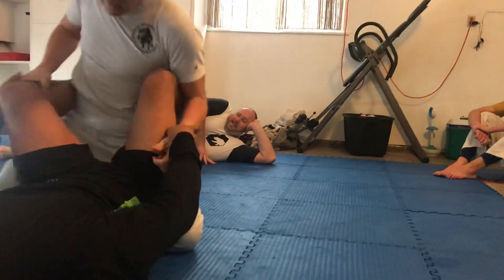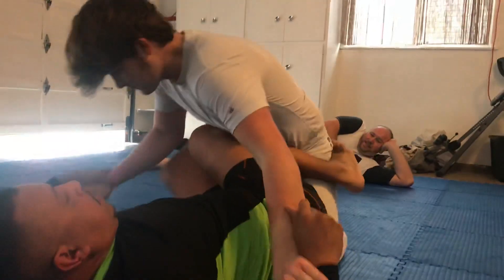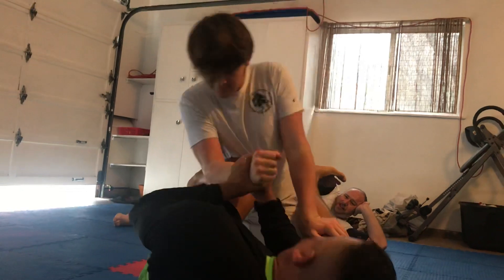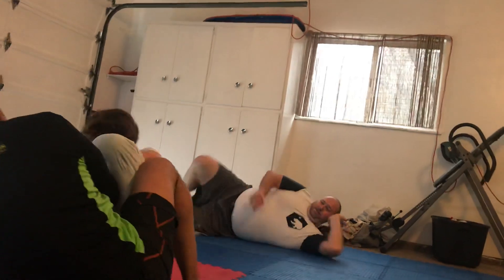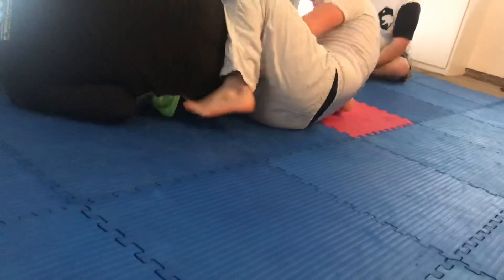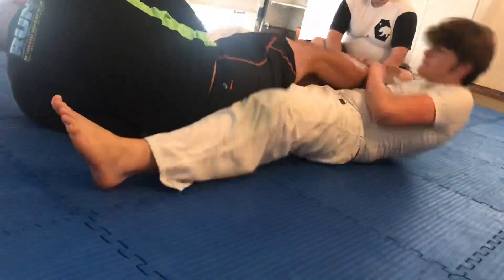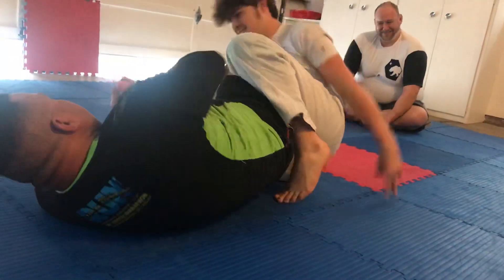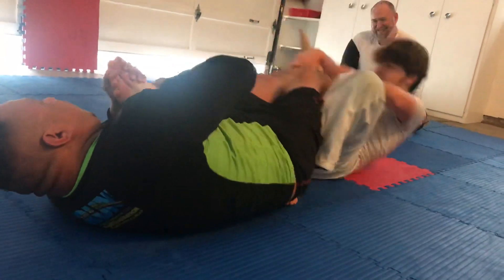January 2020 Holiday Roll